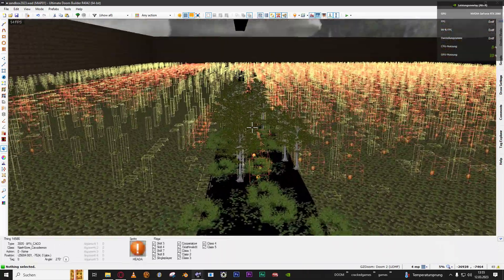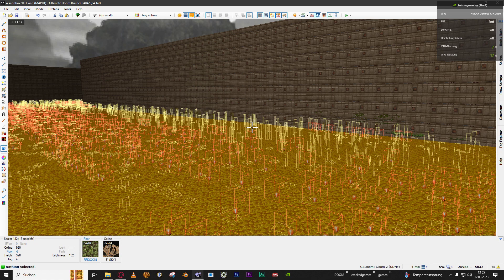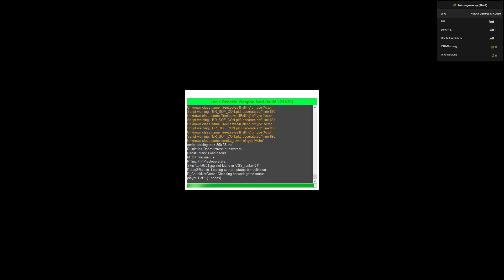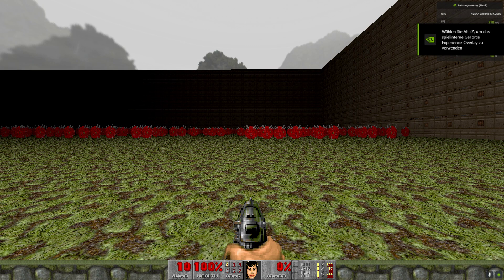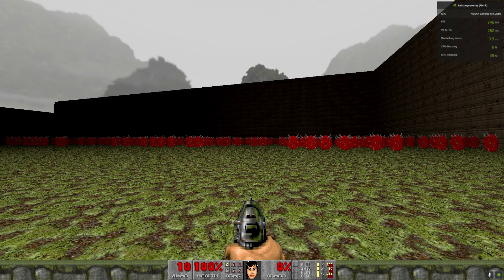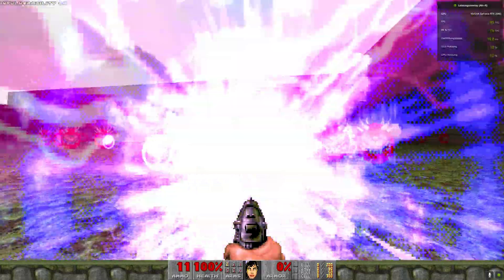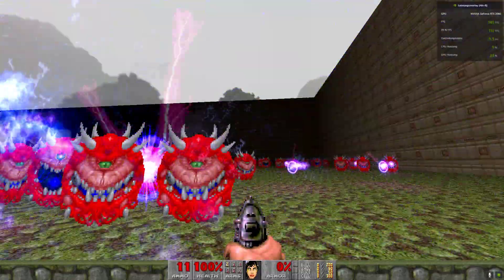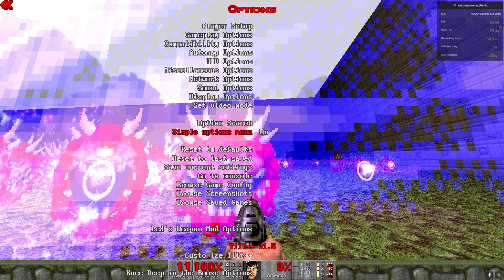Heavily modded GZDoom open world with mostly stable FPS (12.000 actors) ?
Using and building up upon a technical approach with console variables and render distance as shown by Nash Muhandes in his video, to achieve good framerates on a non-vanilla GZDoom map and 12000 actors.

my Build: Ryzen 5800X, RTX 2060, 32 Gig Ram, M2 SSD

NOTE: In This Video, extreme conditions are tested. WITHOUT the TWEAKS, I would have under 30 FPS CONSTANTLY.

FPS can be further optimized by carefully planning monster placements and Map structure.